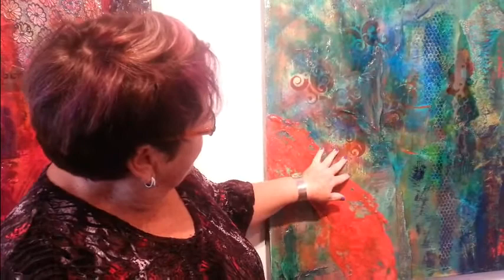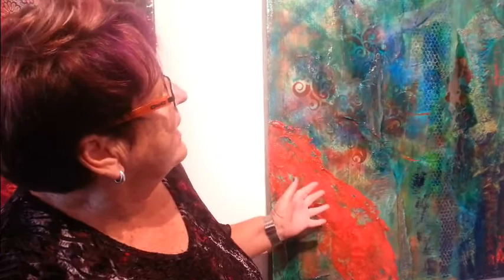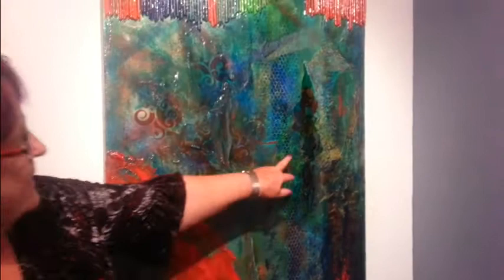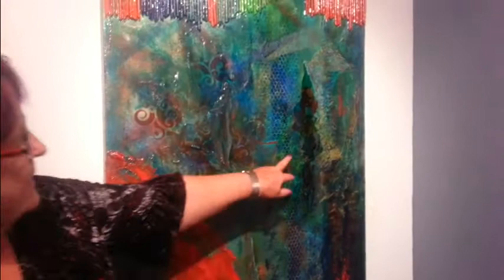Colleen Waite exhibition at Lightwave Gallery 18-30 April 2014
Colleen Waite from Kaitaia opens her exhibition at Lightwave Gallery, Totara Street on Easter Sunday with a stunning display of mixed media abstracts that are both restorative and joyous.

Her first solo exhibition in the Bay of Plenty, "A World of Diversity" gives us her window view on life, and a sense that she is responding to what she has experienced with a resilient and assertive smile of hope.  In fact she mentions that she discovered her creative ability when using art to work through the sadness of personal loss.  Raised by a mother who was a dressmaker, she was immersed in colour and texture from an early age which instilled into her a fascination with design and colour. This permeates, literally, through her work, as she uses laces, fabrics, paper and other media to overlay and build threads of patterns and colour.  To me these represent the strands of feelings, thoughts and emotions that weave through our lives as we journey past loss, grief or anguish onto restoring a balance once again.

Colleen jokes that she has AADD (Artist Attention Diversion Disorder).   She has worked for many years in the field of Addictions Counselling, and it's clear, that for her, she carries within an outlook on life that is both colourful and positive.  Pablo Picasso wrote "Art washes away from the soul the dust of everyday life."  This is evident in her work.

Overlaying the layers of mixed media, she applies resin which gives a transparency and glow to her work, reminding us that there is always hope for the future.  Colleen's world is diverse and layered, balanced and restored, and she brings this to us in a remarkable way.

A World of Diversity shows from 18-30 April, 2014, with an invitation to meet Colleen Waite on Easter Sunday afternoon at the Lightwave Gallery from 12-4pm.

Lightwave Gallery, 31 Totara Street, Mount Maunganui